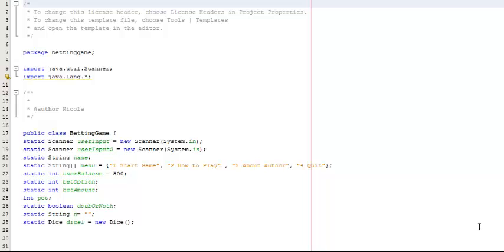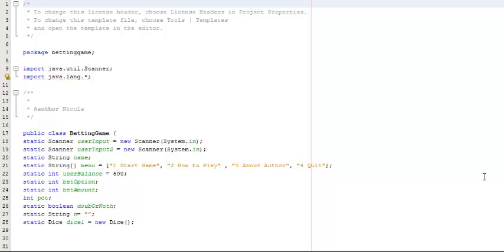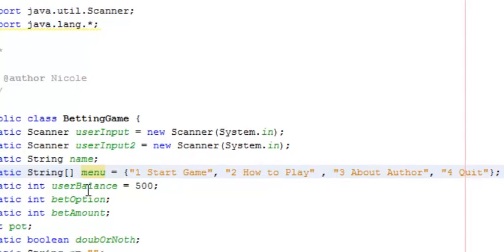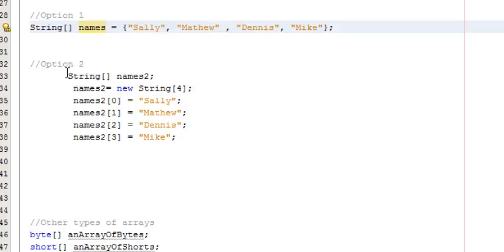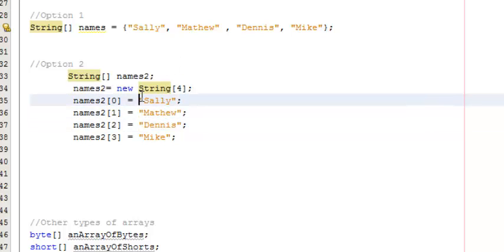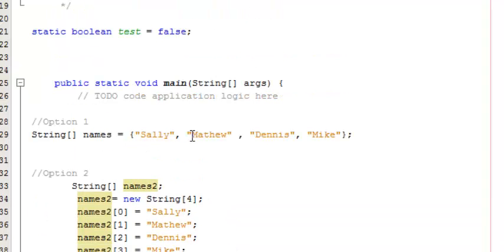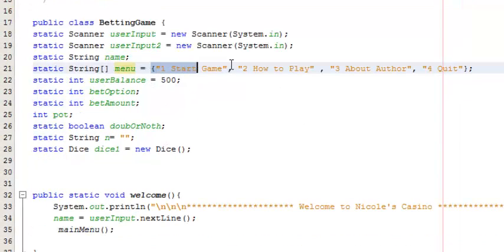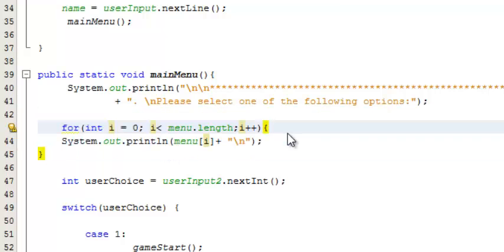BasicJavaNow- Tutorial 5: Arrays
This video covers arrays and breifly touches on for loops

If you don't know what program I'm using please go to http:__basicjavanow.wordpress.com_software-required_ to catch up on that

This video is for http:__basicjavanow.wordpress.com_tutorials_5-arrays_